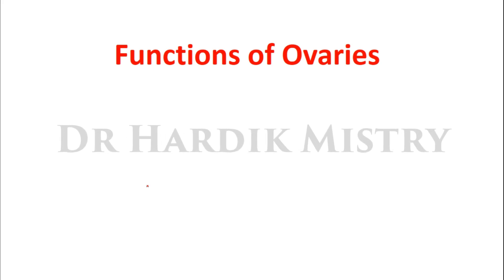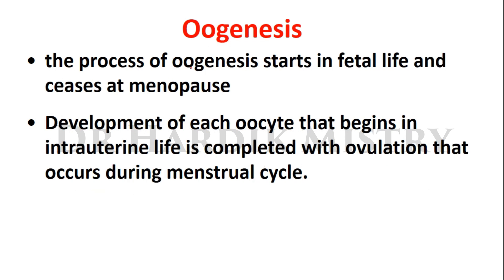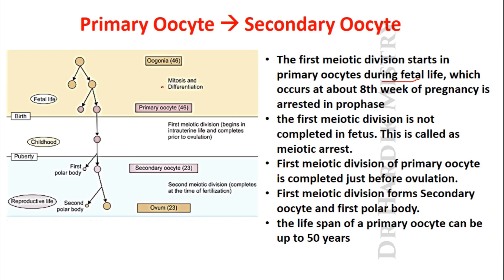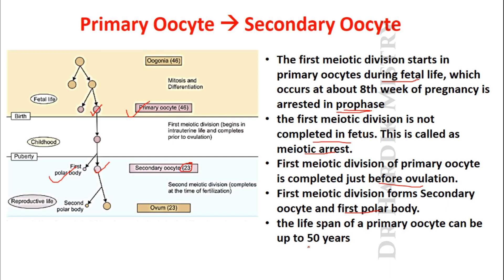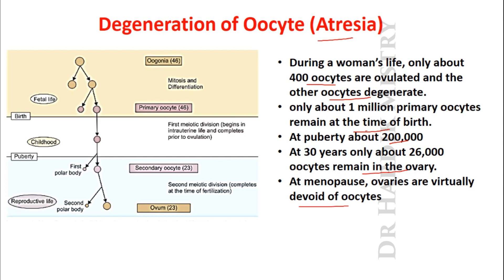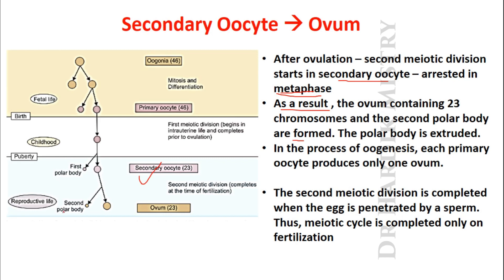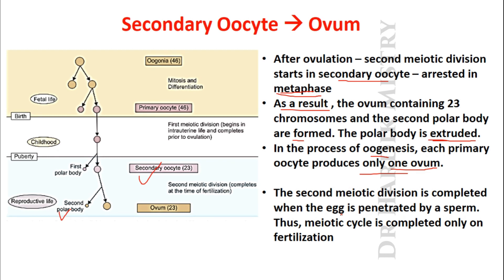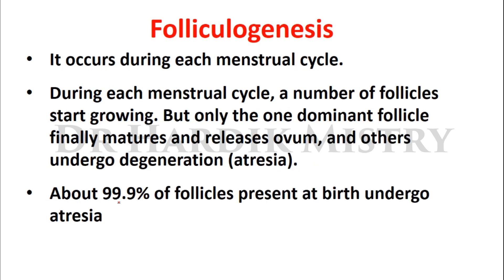OOGENESIS | FEMALE REPRODUCTIVE PHYSIOLOGY